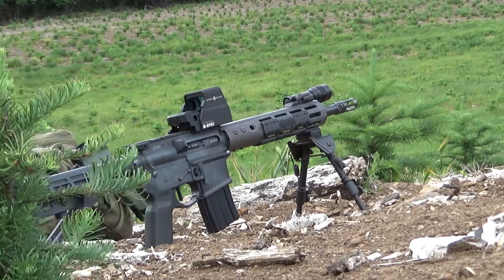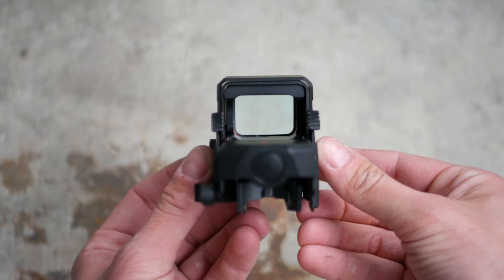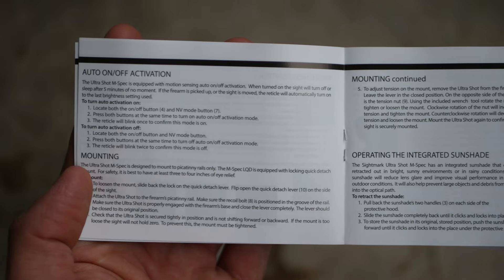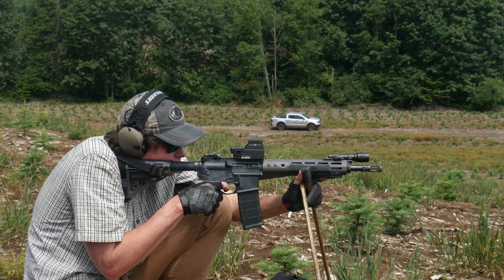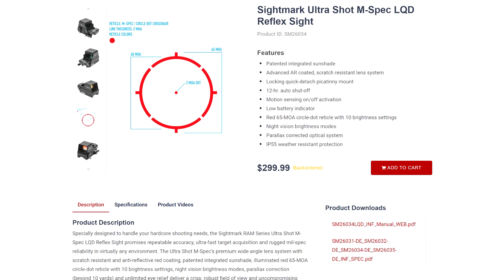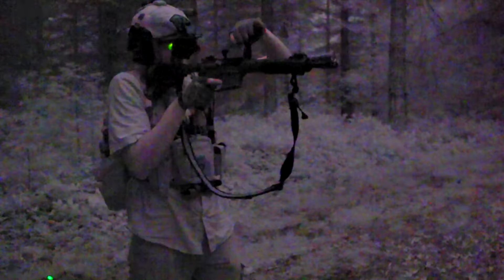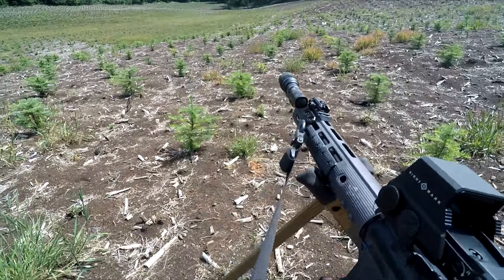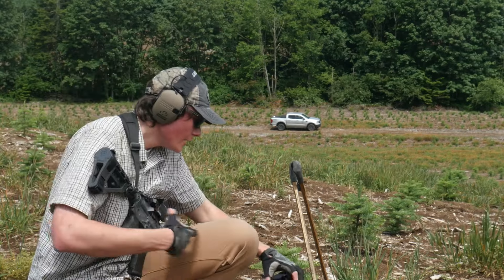Sightmark's Ersatz Holographic Sight: The Ultra Shot "M-Spec"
Sightmark has a reputation as a joke company that makes airsoft grade optics, including the Ultra Shot red dot. But they also make the "M-Spec" variant of the Ultra Shot which has a more serious design and featureset, and a much higher price tag.

Turns out it's not that bad, but if you really want that holographic look without the holographic price tag, you're probably still better off with a Holosun 510.